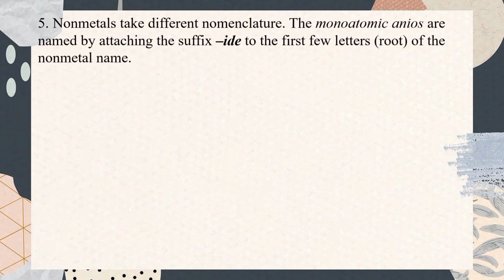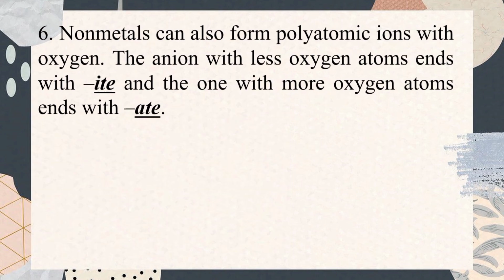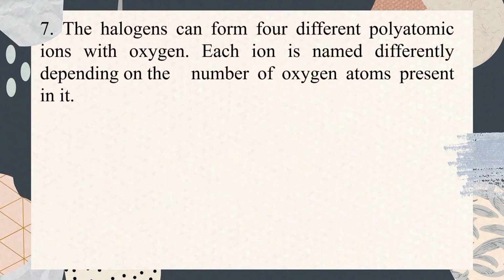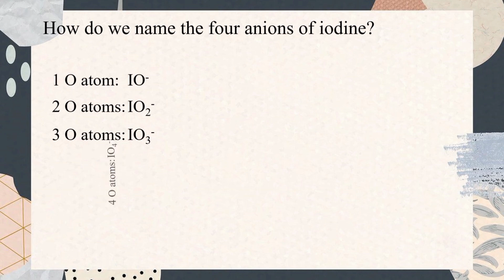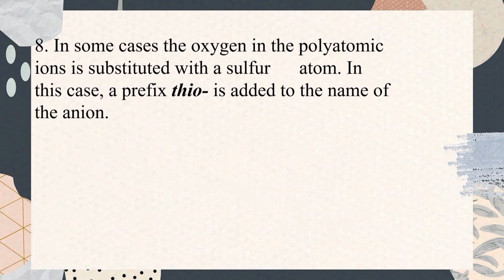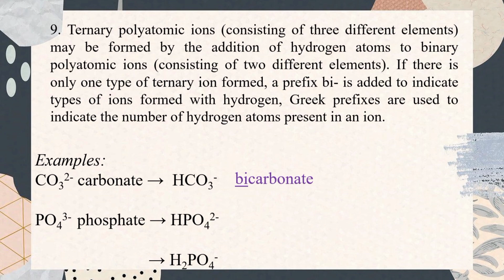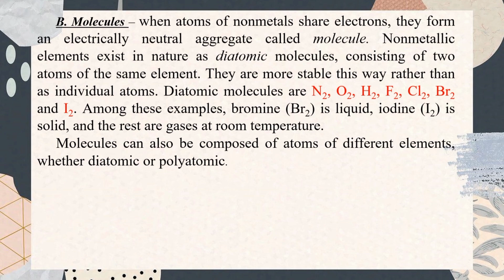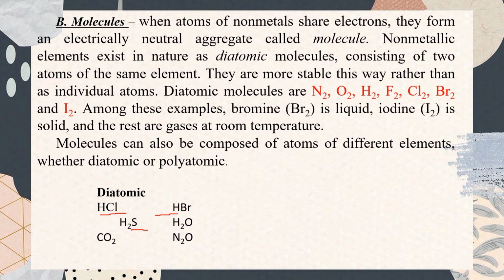Part 2 Ions and Molecules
Teacher-Developed Instructional Videos for learners.